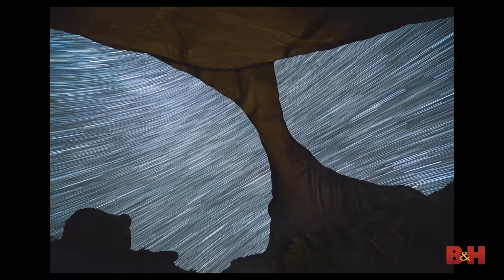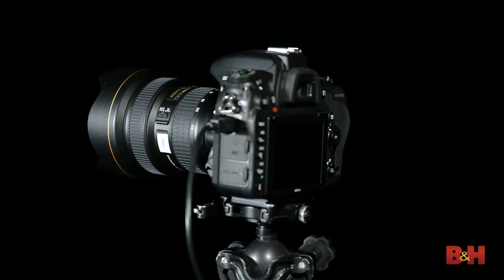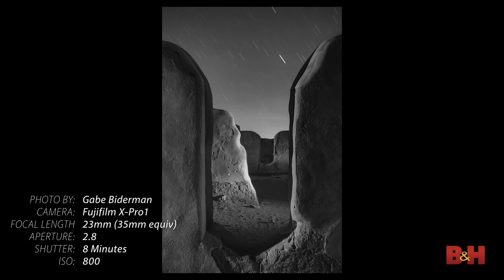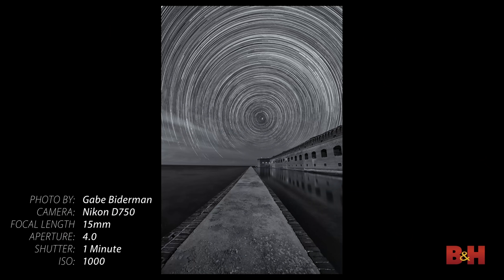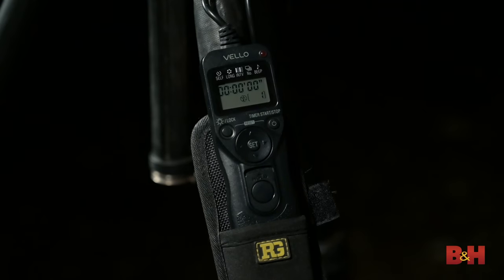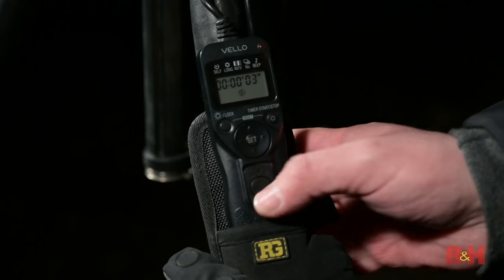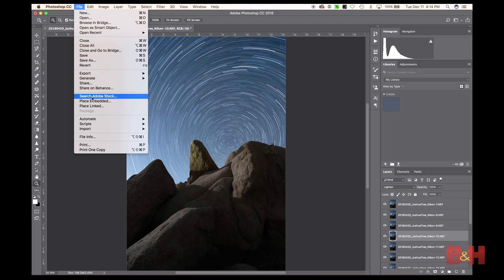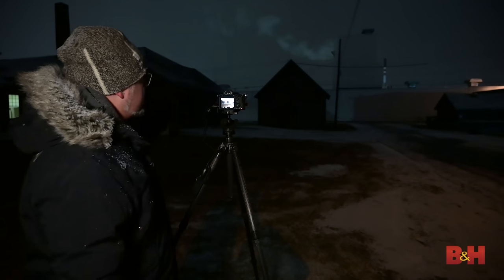How to Photograph Star Trails | Night Photography Series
Gabriel Biderman will be at this year’s B&H Bild Expo happening September 6 and 7 at the Javits center in NYC.

Photographer Gabe Biderman shares some tips on how to capture star trails. By judging your ambient light, removing any in-camera stabilization settings, raising the ISO all the way up, and using long exposures, you’ll be able to create some stunning effects while shooting at night. Gabe also shares some useful post techniques to help you process your photos after the shoot. Check the video out for more tips and cool images.